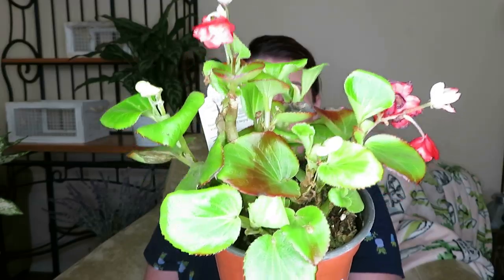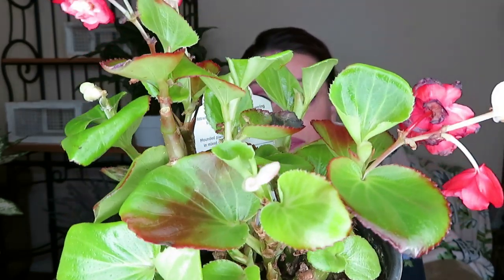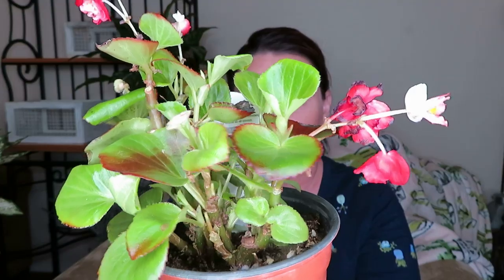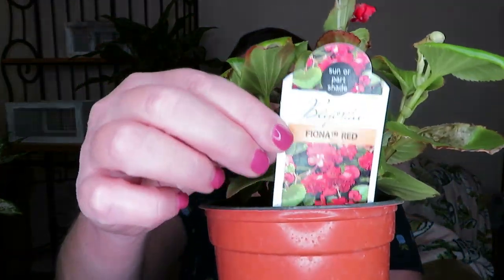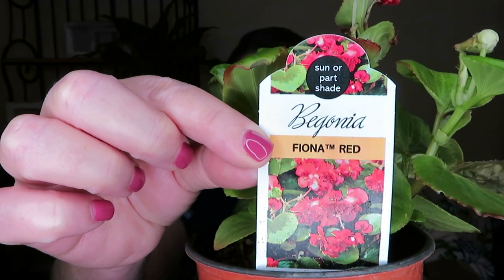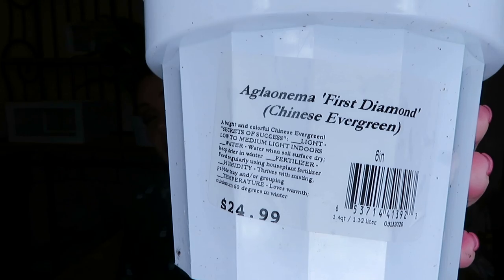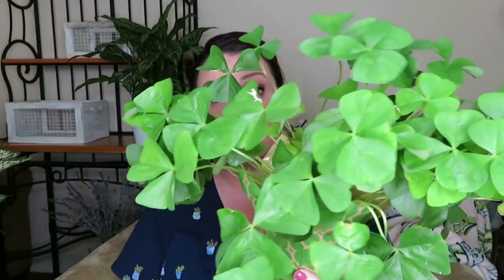March Plant Haul 2020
I picked up a few plants in March and I wanted to share them with you. What is your favorite plant you added to your collection in March? Thanks for stopping by!!